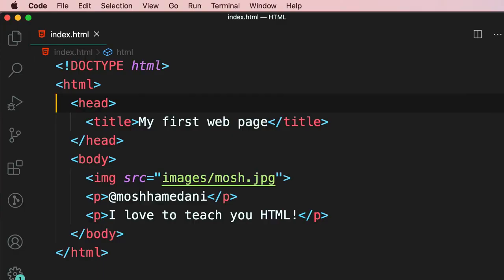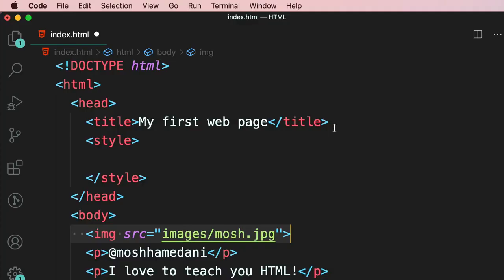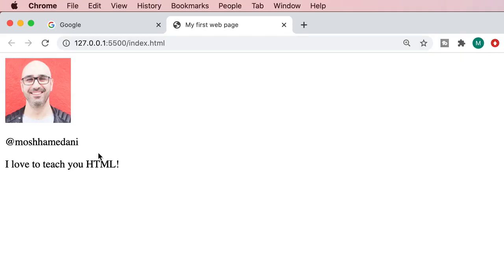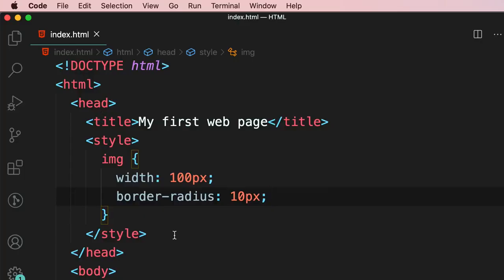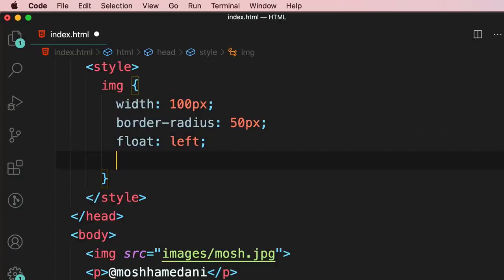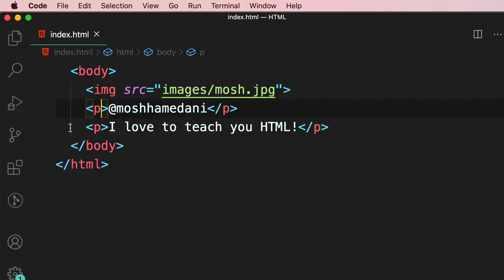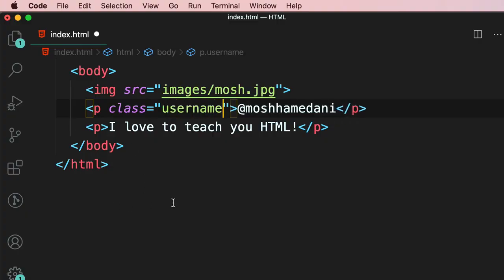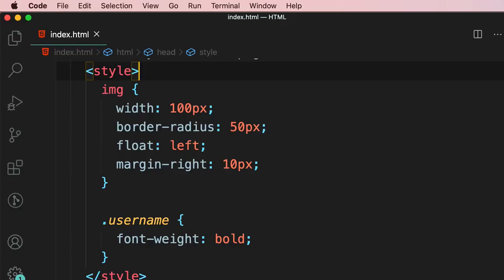6 CSS Basics Code with Mosh